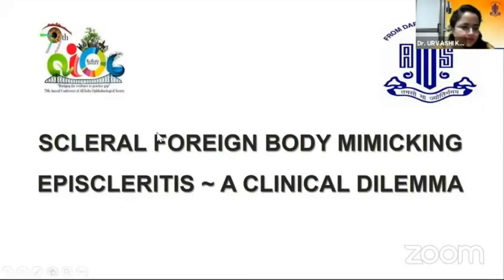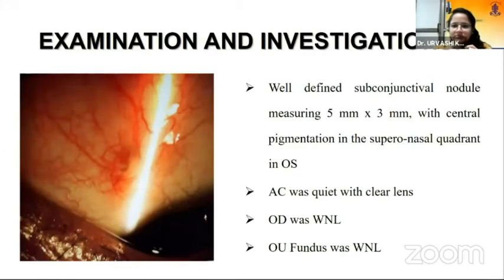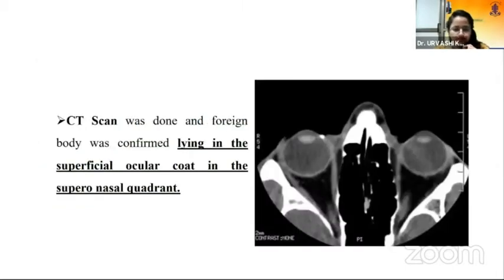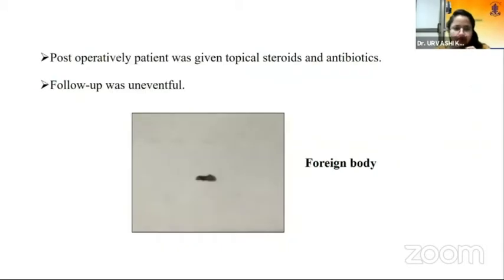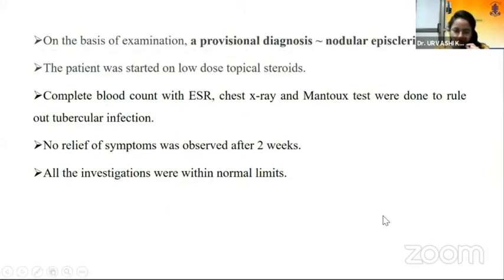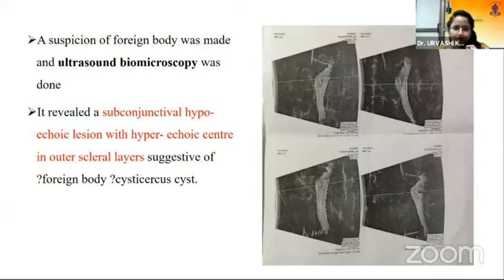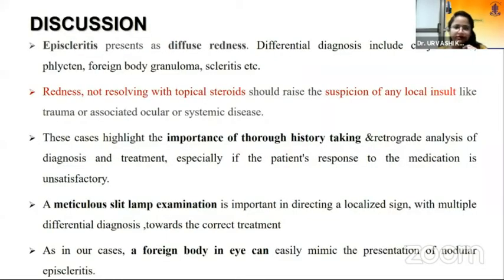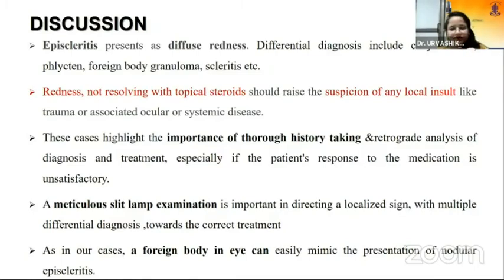AIOC2021-FP2205-Dr.URVASHI KALA-Scleral foreign body mimicking episcleritis